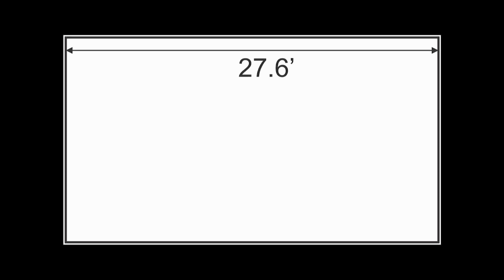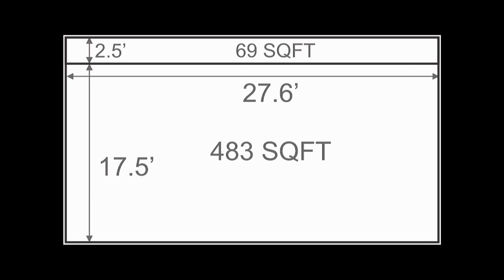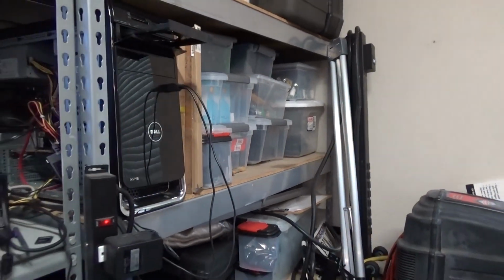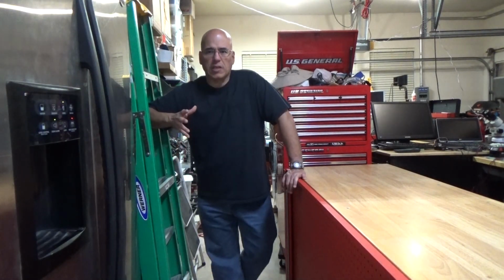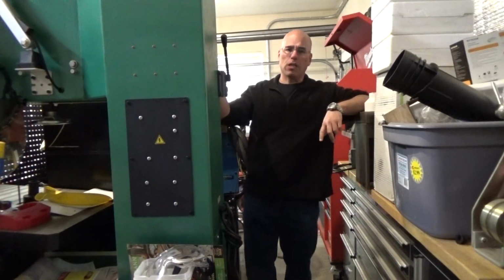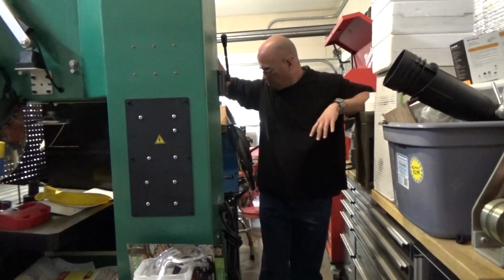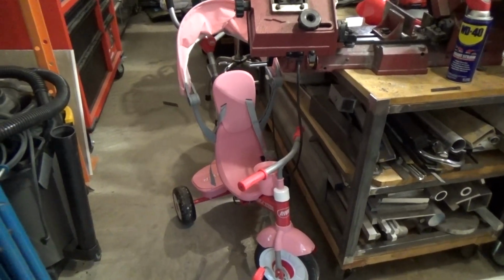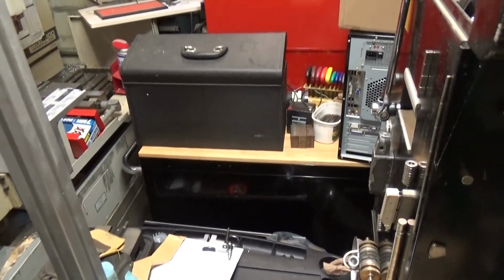CNC Dudes Workshop Tour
In this video we take a quick tour through my workshop where I work on creating my implements, whichever they might be. Can this be called my man cave? Well, I guess... I call it, my lab/Workshop.